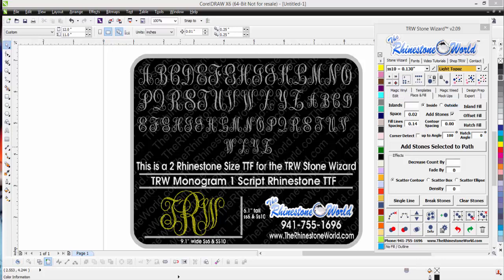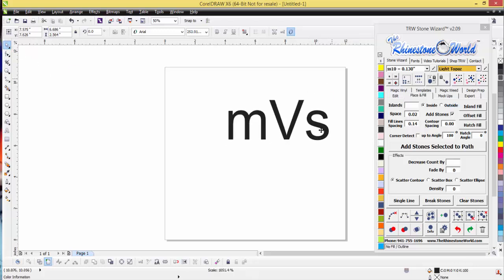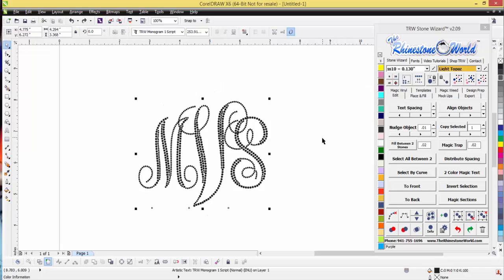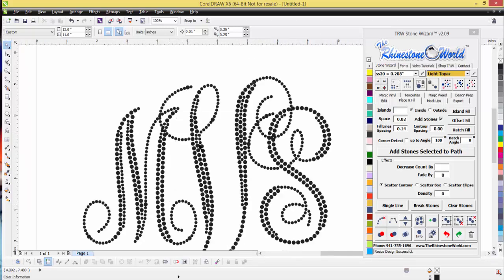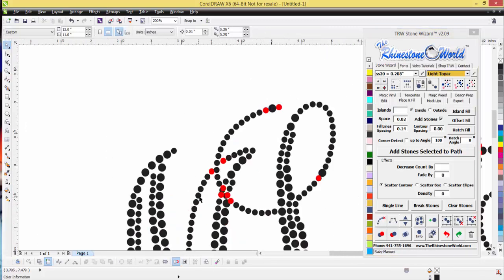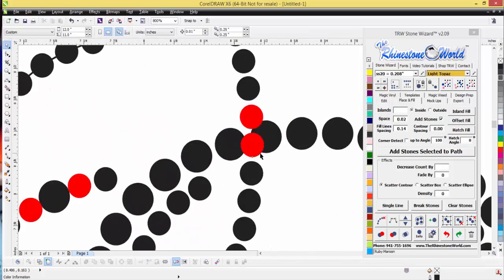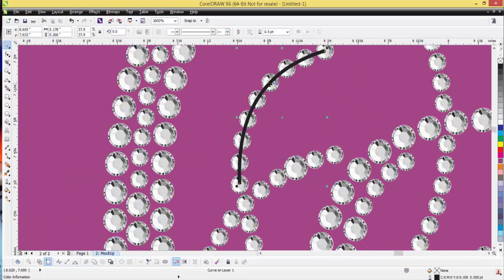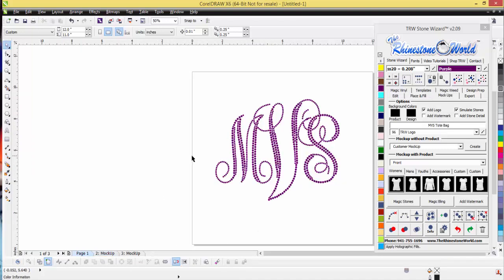How to make a custom Monogram Rhinestone Tote Bag or Shirt design in minutes with TRW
Rhinestones
Heat Transfer Vinyl
Template
Custom Designs